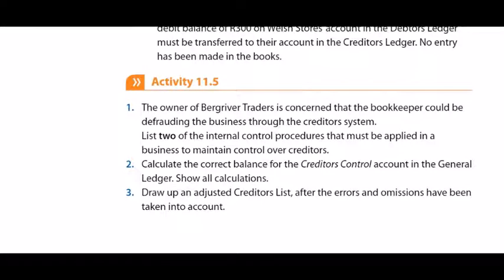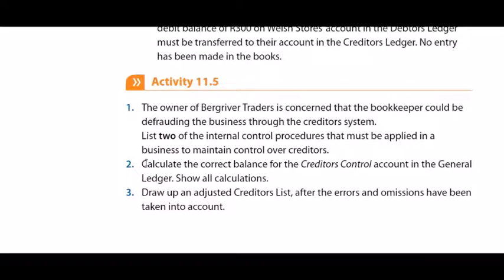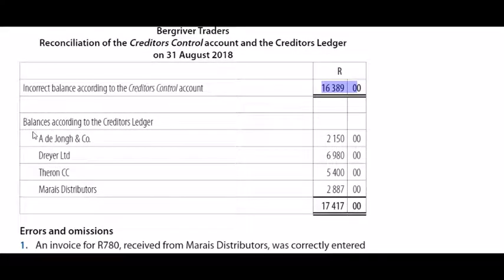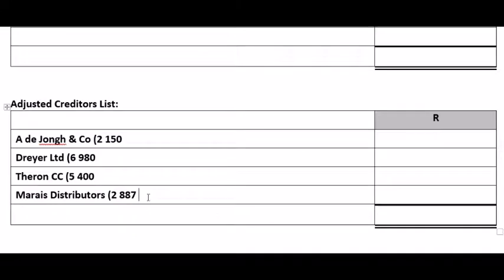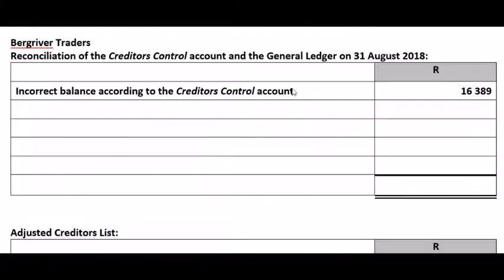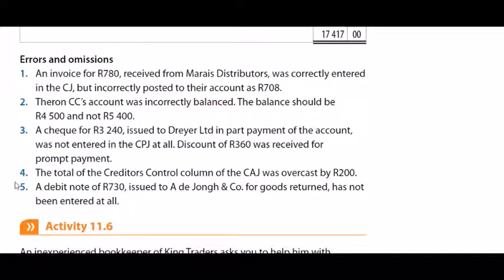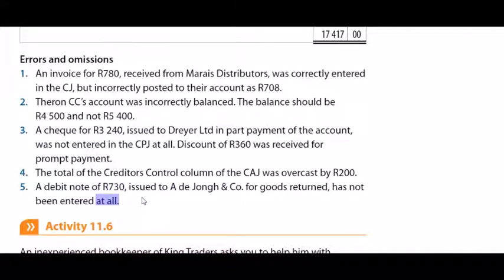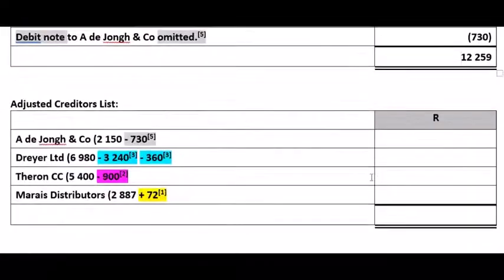Reconciliations: Activity 11.5